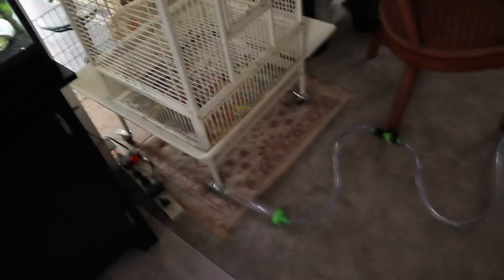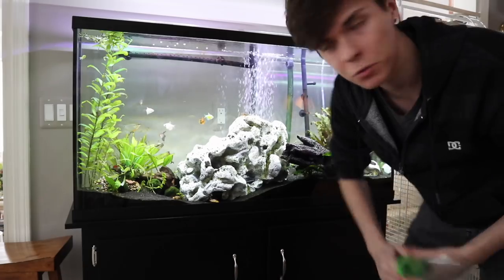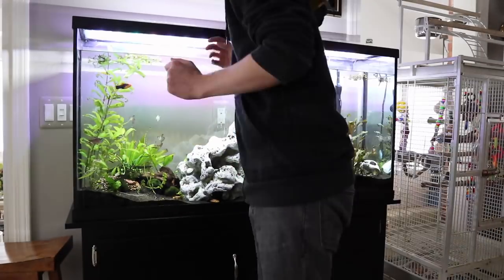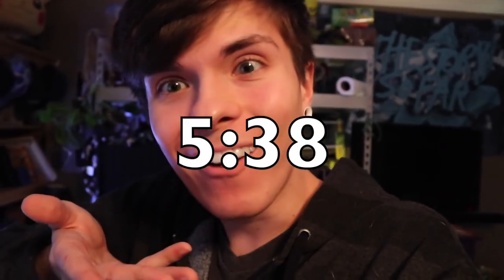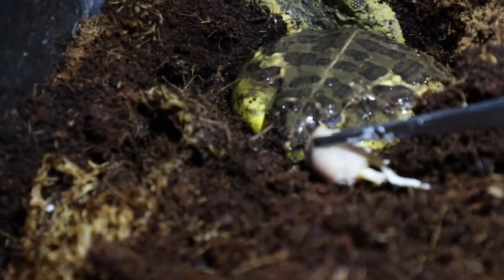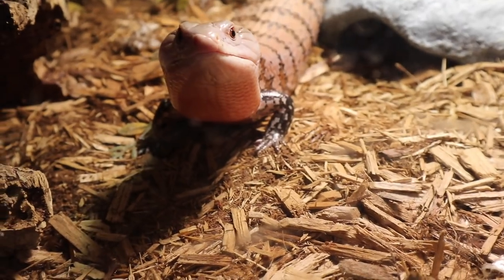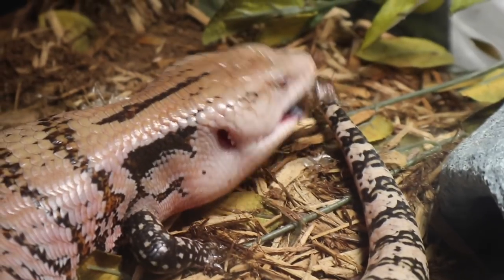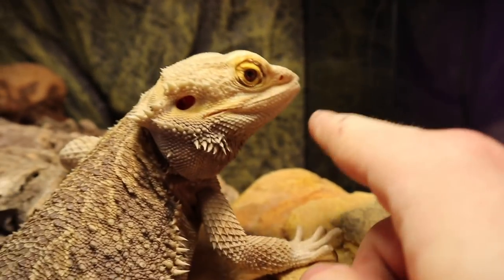Feeding Animals, Cleaning Enclosures, Getting Attacked by MANGO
Basically a bunch of randomness and memes enjoy